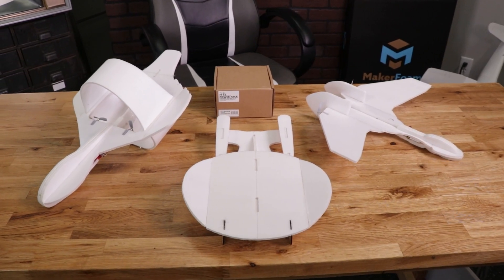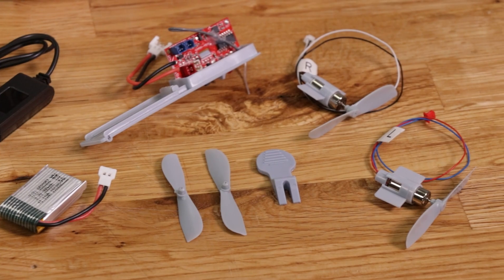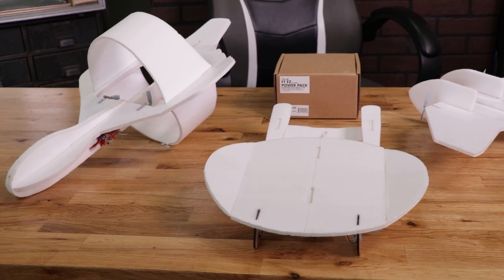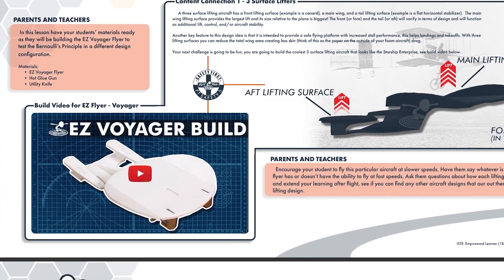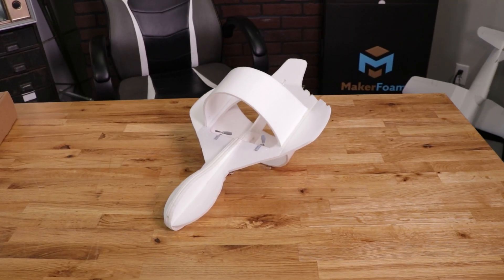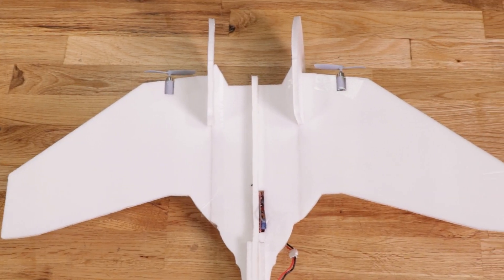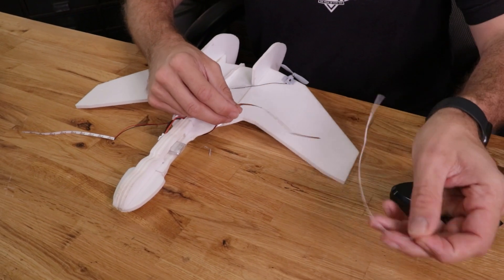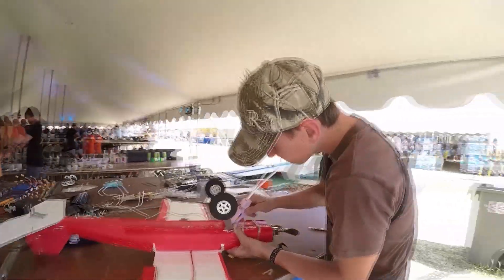Project EZ Space Flite Vision Video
Flite Test has created Project EZ Space Flite to be a five-star STEM experience that can be used in learning environments at school, home, camps or any corner of the galaxy.  The STEM Lesson Guide will lead your discovery about how Bernoulli’s principle applies to wings, even those with very unusual shapes.

The lesson guide and on-line videos will show you how to build and fly three unique space-themed foam board planes.  The FT EZ3 Space Flyers can be flown as gliders or combined with the EZ Power Pack for remote controlled flight.  Enjoy space flights as long as 10 minutes with ranges of over 400ft.  Once you have experienced the wonder of space travel, you can follow the lesson guide and use the included materials to design and build your own flyer.

The K-12 STEM curriculum guides the student and teacher/parent sequentially through six to ten hours of lessons/activities, culminating in the student designing and operating an original aircraft design. Building on the concepts and skills learned in the Project EZ BasiX Bundle students will learn new aerodynamic concepts and skills through project-based learning.  The STEM lessons and activities are specifically designed for the FT EZ3 Space Flyers.  Students will have the opportunity to apply design thinking skills through our Engineering Design Model to create and fly their own aircraft using the included blank foam pieces. The Project EZ curriculum is strategically aligned with the ISTE International Society for Technology in Education standards, creating a great opportunity for both the classroom and homeschooling environments.  Expand your universe today with the FT STEM Project EZ Space Flite!

Check out FT STEM’s latest launch here - Project EZ Space Flight

Helpful videos►

ASMR